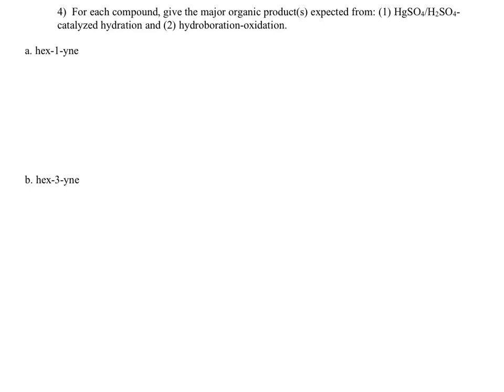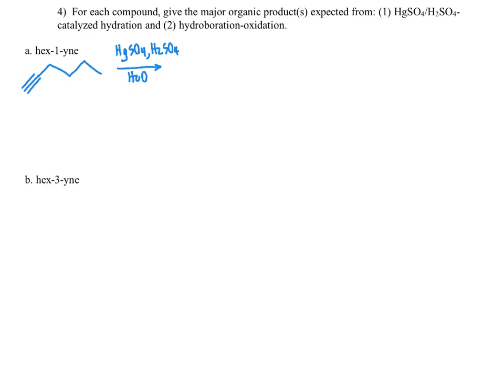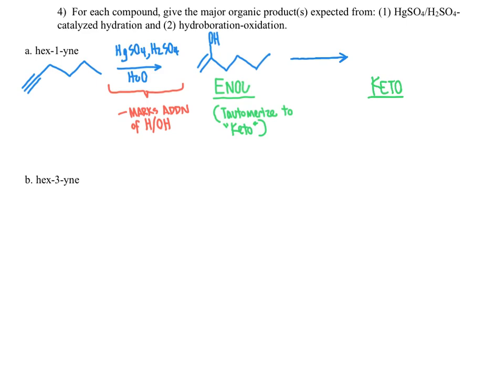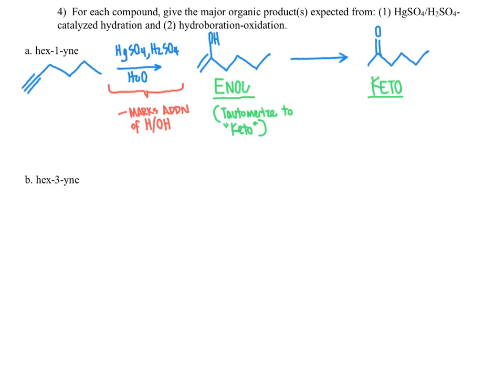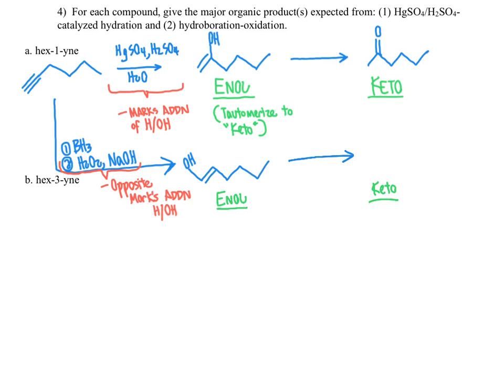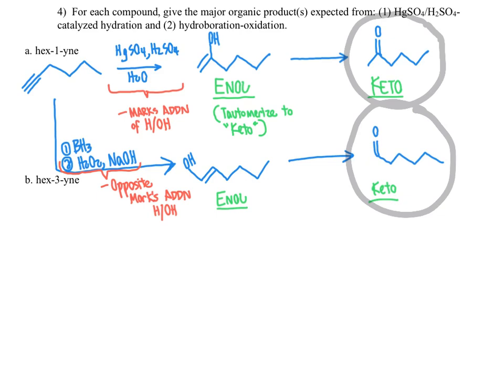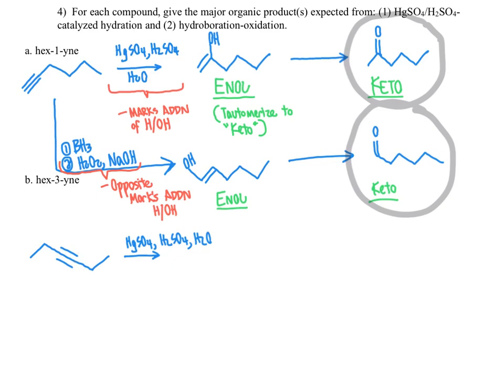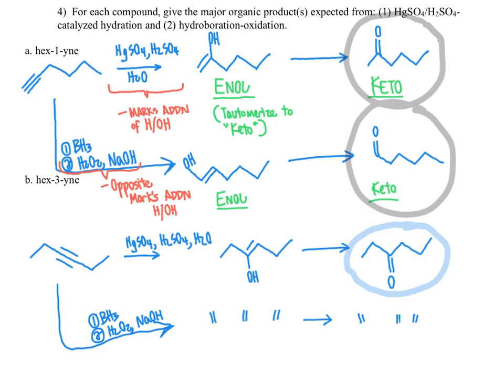CHM2210 Chapter 9 Problem Solving Acid-Catalyzed Hydration and Hydroboration-Oxidation of Alkynes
This video goes through problems where alkynes are converted into enols and aldehydes / ketones via acid-catalyzed hydration and hydroboratio-oxidation.